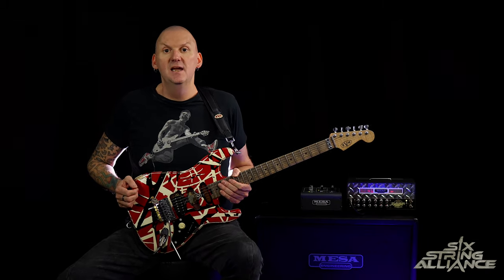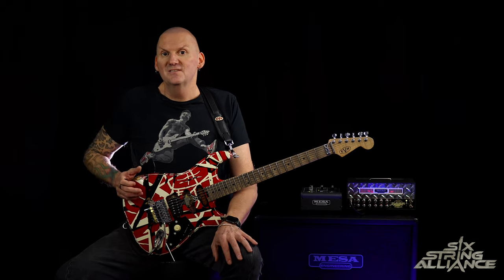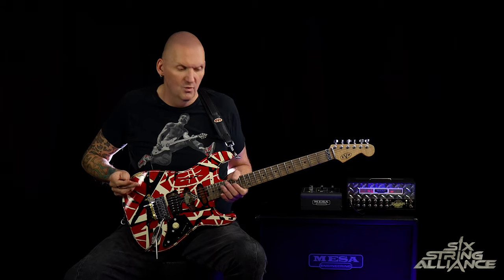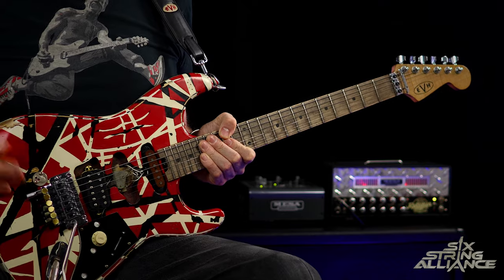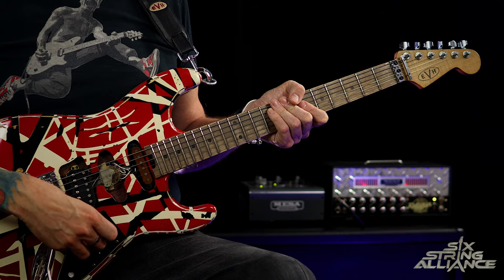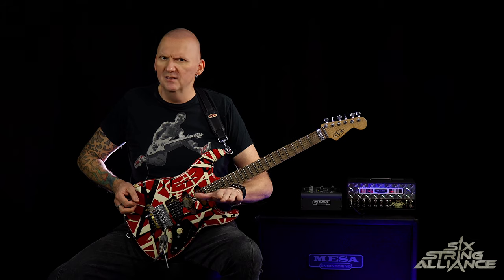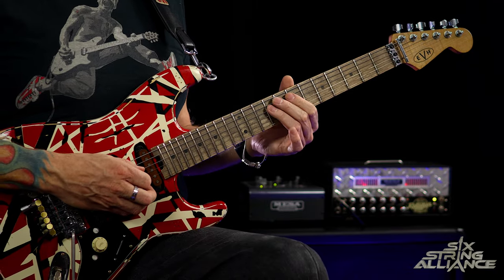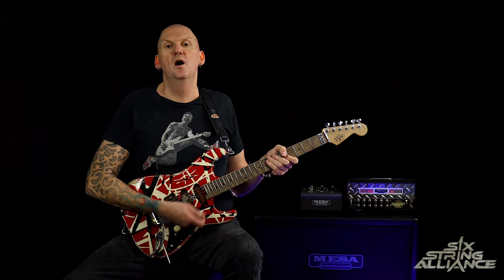Eddie Van Halen Tribute Lesson - Learn The "Panama" Solo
➡️➡️➡️ Download the free “Panama” solo tab here;

Hi Everyone, Today marks the first anniversary since the world lost Eddie Van Halen, the undisputed King of Rock Guitar. Today we pay tribute to the master, with an in-depth break down of the iconic solo from the hugely popular track "Panama" from the "1984" album. Follow the link above for the free tab and Guitar Pro file.